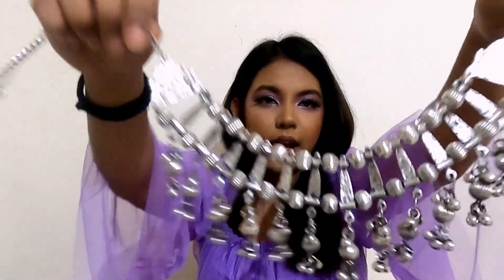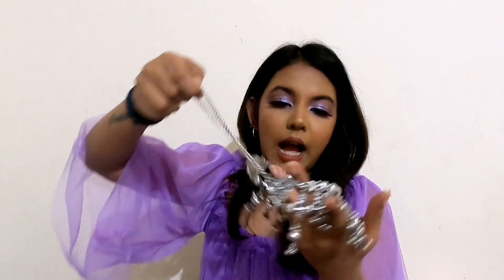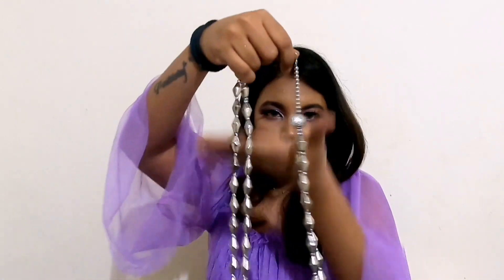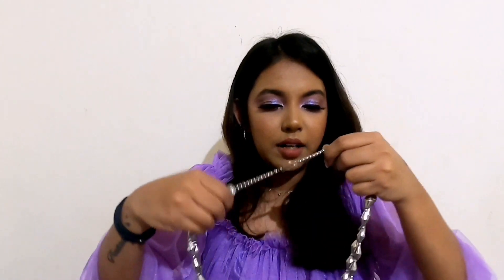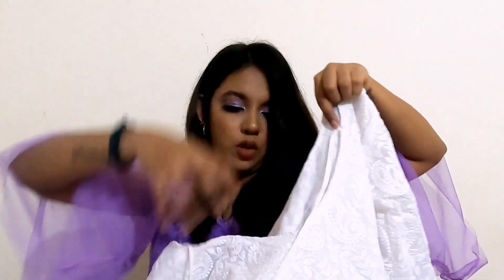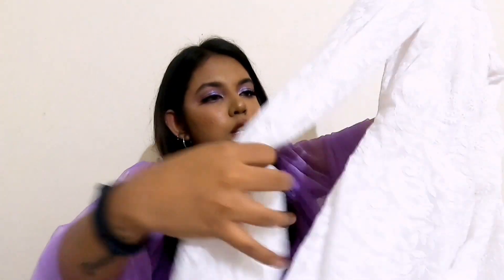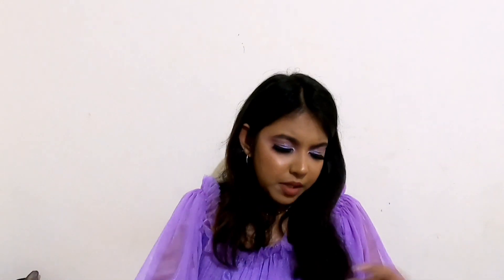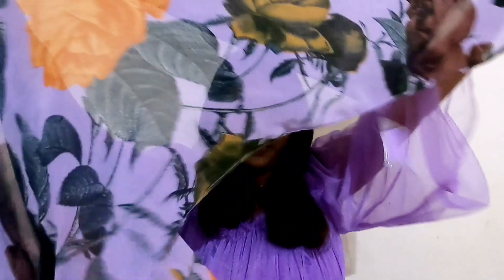Best and Worst Instagram Stores To Shop ( Part 2 ) | Silver Jewelry & Ethnic Wear Haul + Try On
Hii guys,  I am sharing with you some more of my favourite instagram stores to shop from in this video, it includes western wear, chikankari kurtas/ anarkali and silver jewellery and I really hope you like this video. (Part 2 )

Links to the stores mentioned in the video :

** Prices keep varying for these pieces depending upon any sales that these pages host**

Purple Mesh top -  Rs 799

2. Bloom by sushmita ( Shipping - Rs 80 )
Choker necklace and long necklace set - Rs 700

3. Monri ( Shipping - Depends on location )
White Chikankari Anarkali - Rs 2500

4. Srishtigrover label ( Please don't support such stores , you can support other small businesses)
Lavender anarkali - Rs 2799

All of the content used in the video belongs to me unless stated otherwise, please do not use any photos or content without permission.